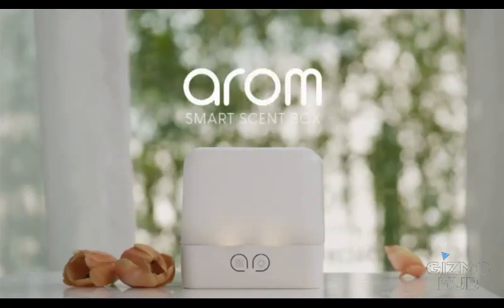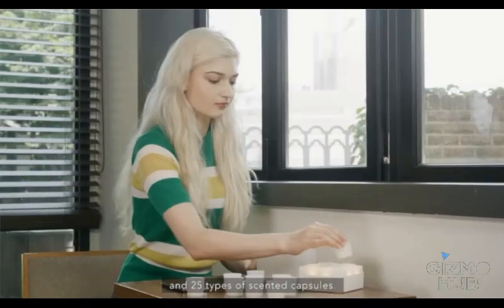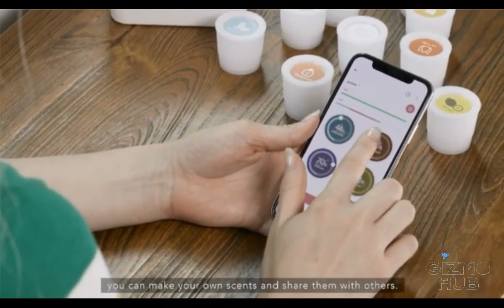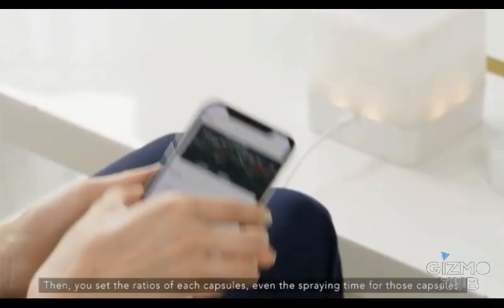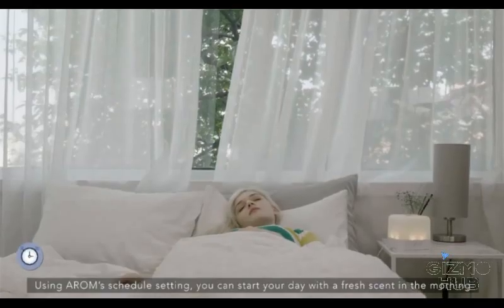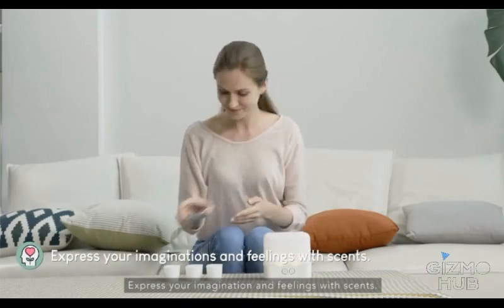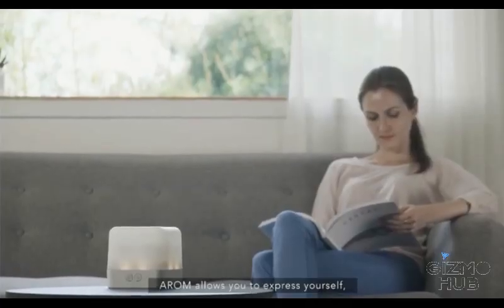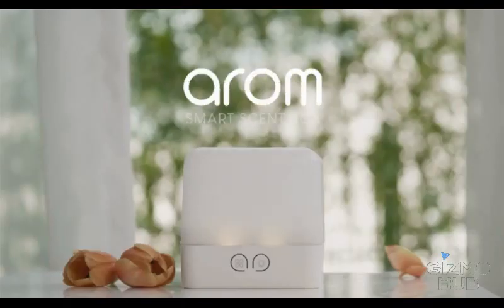You'll Love This! Introducing the First Smart Scent Box! | Gizmo Hub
AROM is Your First Smart Scent Box.

AROM was brought to earth to create the quality of life.  It will enhance our daily life with more values and connects to the people through the scents. It also understands your mood, the environment, and cares about your special memories.

NOTE: This channel is a participant in the Kickbooster Affiliate Program, an affiliate advertising program designed to provide a means for us to earn fees by linking to Kickbooster and affiliated sites.

gizmo
gizmo gremlins
5 awesome gadgets 2019
5 unique gadgets invention 2019
10 Crazy Cool Gadgets You Must Have in 2019
Top 5 Best Latest Future Gadgets 2019
5 Smart Gadgets You Can Buy Online on Amazon 2019
gizmo hub channel
gizmo channel
gadgets channel
youtube channel gadget
youtube channel gizmo
youtube channel gadgets
youtube channel gizmos
gadget youtube channel
gadgets youtube channel
gizmo youtube channel
gizmos youtube channel
all gadgets channel
all gizmo channel
youtube channel all about gadgets
youtube channel all about technology
youtube channel on future technology
youtube gear channel
best gear channel
i want to buy gadgets
i want to buy gizmos
where to buy gadgets
where to buy gizmos
where to buy phones
where to buy latest technology
best gadgets
best gizmos
best gadget site
best gizmo site
top gadgets site
best new gadgets
best new inventions
top 5 new inventions
top 10 new inventions
coolest gadgets
coolest new gadgets
coolest new gadgets 2019
coolest inventions
coolest inventions 2019
coolest new inventions
coolest new inventions 2019
technology channel
inventions channel
new inventions channel
science & technology channel
top 5 new devices
top 10 new devices
best new devices
tech review
tech review channel
gadget reviews
gadgets review
gadgets review channel
new gadget reviews
cool gadget reviews
amazon reviews
amazon product reviews
crowdfunding
crowdfunding channel
crowdfunding products
crowdfunding youtube channels
youtube crowdfunding channel
kickstarter project review
indiegogo project review
amazon product review
youtube crowdfunding projects
awesome new inventions
coolest new inventions
amazon shopping
amazon products
amazon baby products
future technology
future technologies
futuristic gadgets
futuristic phones
future products
coolest smartphones
coolest new smartphones
coolest dslr cameras
best new smartphones
new release smartphones
iphone or samsung which is better
apple or samsung which is better
youtube best gadget channel
youtube best gizmo channel
youtube best gadgets channel
youtube top gadget channel
youtube top gadgets channel
youtube top gizmo channel
amazon new tech products
amazon new gadgets
amazon best gadgets
lazada best buy
shopee best buy
lazada best gadgets
shopee best gadgets
lazada gadgets
shopee gadgets
lazada new gadgets
shopee new gadgets
lazada cool gadgets
shopee cool gadgets
kickbooster.me
kickbooster.me testimonial
kickbooster.me review
kickbooster campaign
indiegogo campaign
kickbooster.me campaign
how to reach 4,000 hours of watch time on youtube 2019
how to reach 240,000 minutes of watch time on youtube 2019
how to reach 4k hours of watch time 2019
how to reach 4,000 hours of watch time 2019